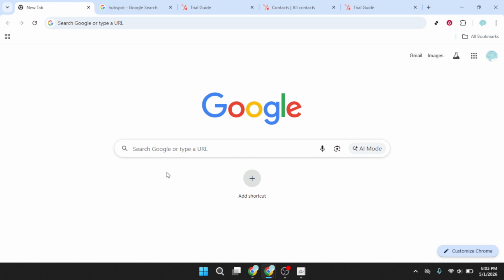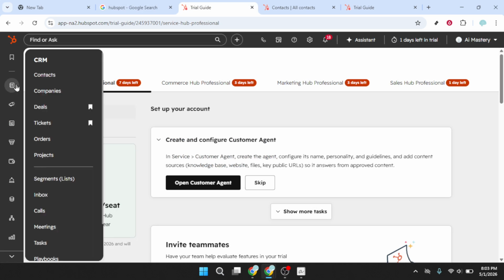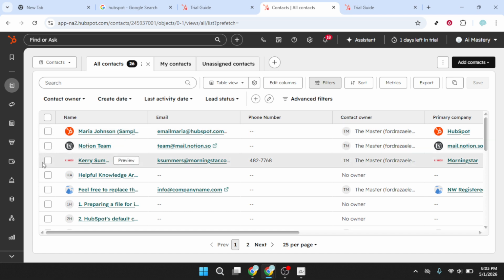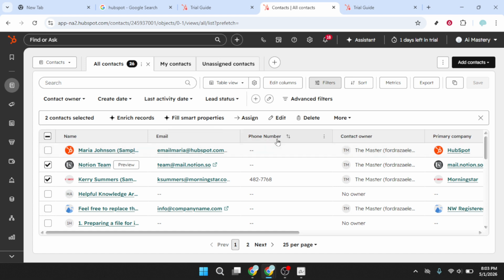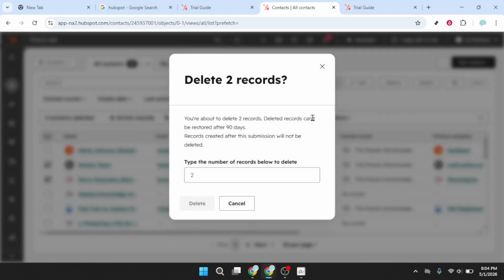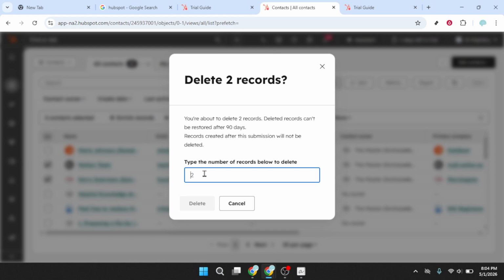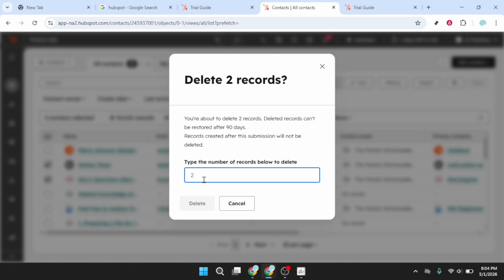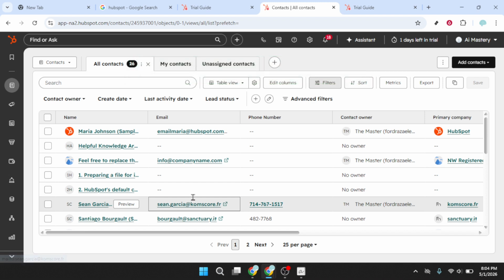How To Delete Contact On Hubspot (Easy Guide)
In this video, we discuss how to delete contact on HubSpot. We'll show you how to remove a contact from your CRM, including selecting single or multiple contacts and confirming deletion. Whether you need to delete a contact in HubSpot or remove unwanted records, this tutorial covers the steps and important considerations like permissions and linked activities.

00:00 Introduction and Important Notes
00:20 Accessing HubSpot Contacts
00:52 Selecting Contacts for Deletion
01:25 Deleting Records in HubSpot
02:03 Post-Deletion Tips and Alternatives